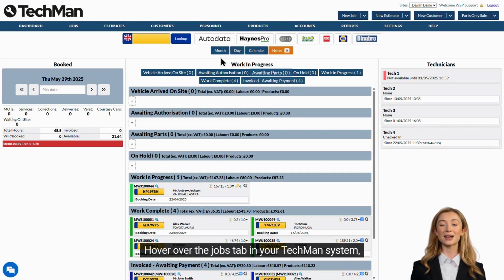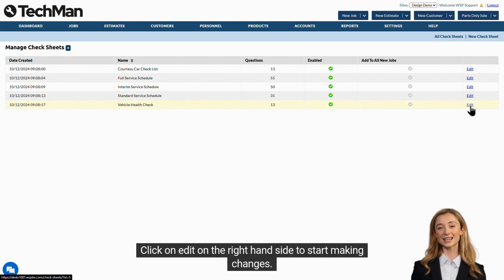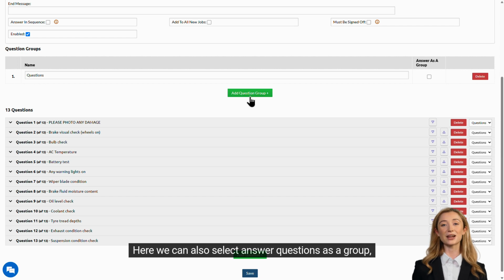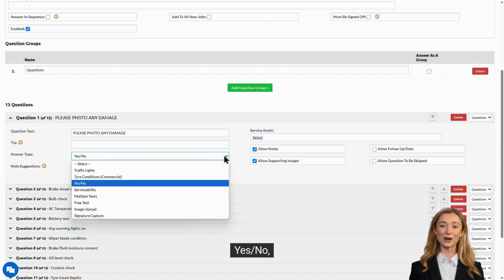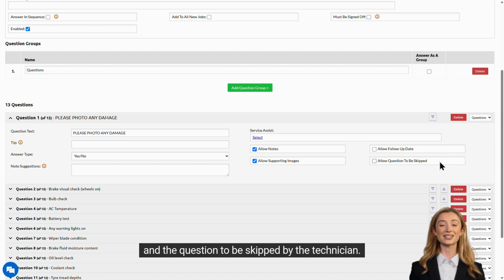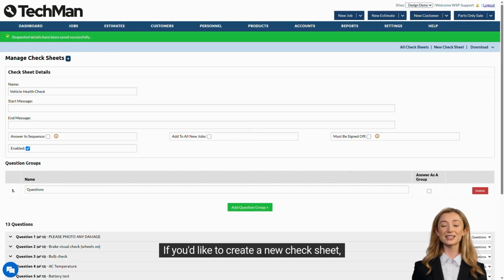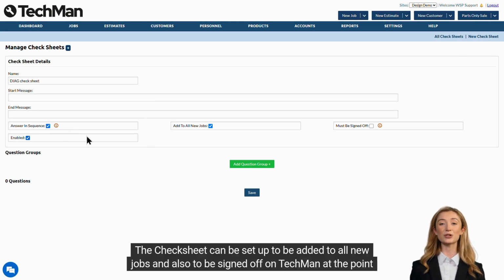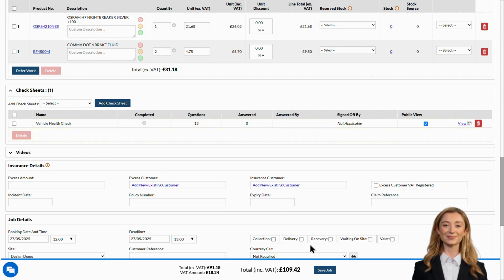How to Use TechView Check Sheets in TechMan (Advanced Feature)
Discover how to carry out digital vehicle inspections quickly and efficiently with TechView Check Sheets in TechMan. In this video, we’ll show you how to create, manage and use check sheets to improve communication with customers and increase job approval rates.

This is an Advanced and Pro feature within TechMan.